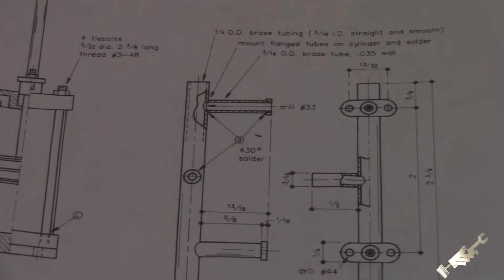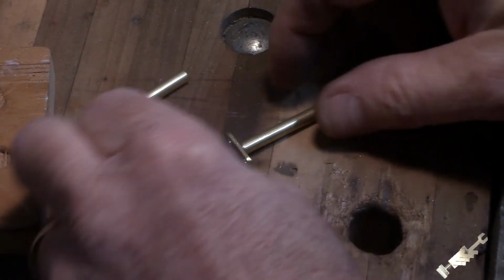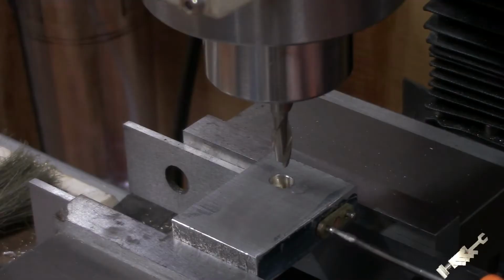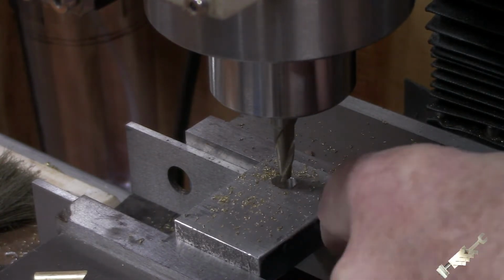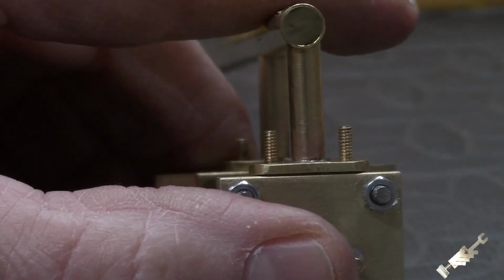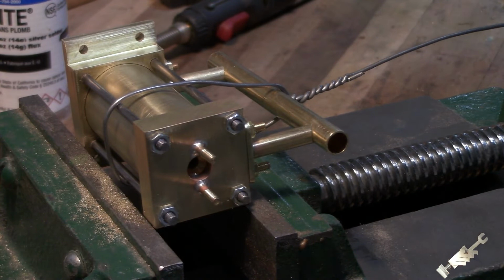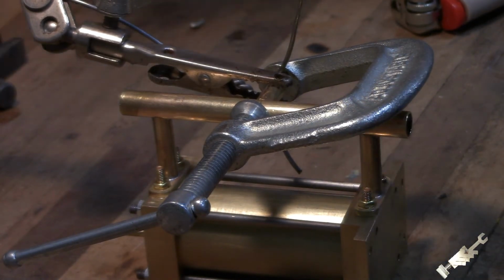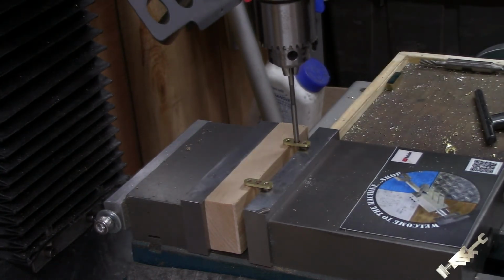Elmer's #10 Wooden Grasshopper Engine Valve Piping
This video features making and soldering the parts for the valve piping on Elmer's #10 Wooden Grasshopper Engine.